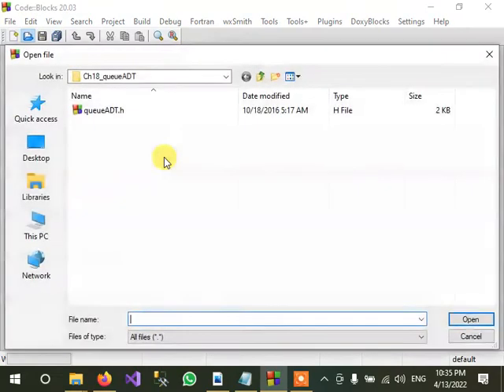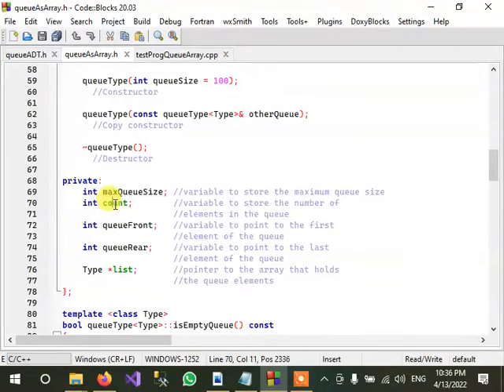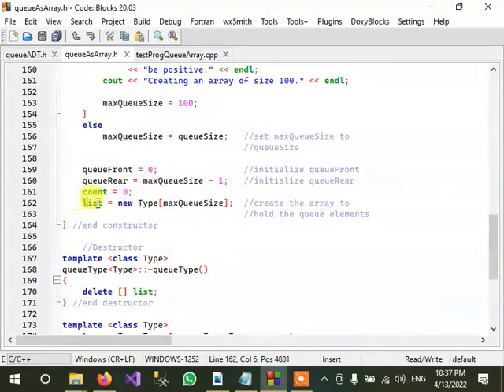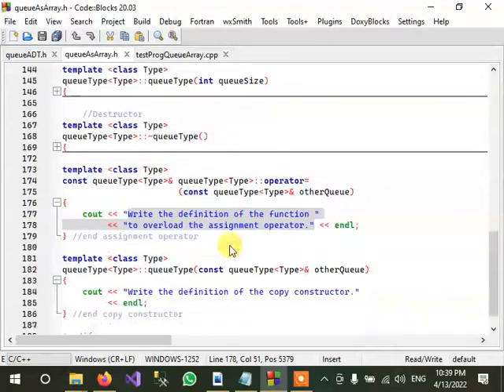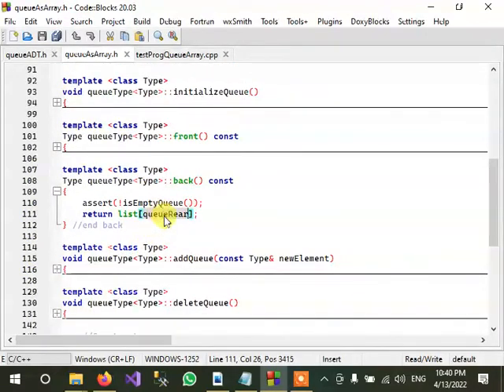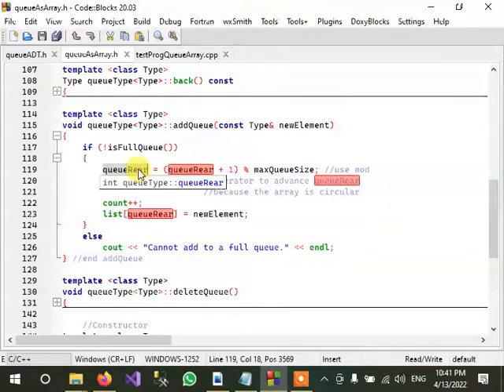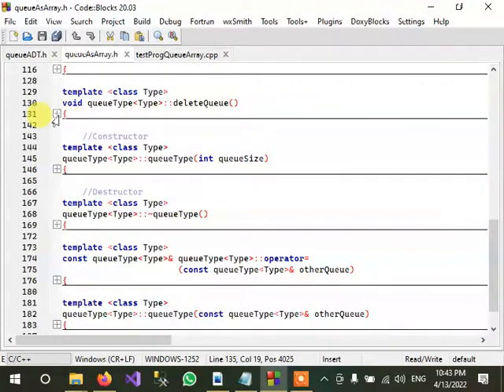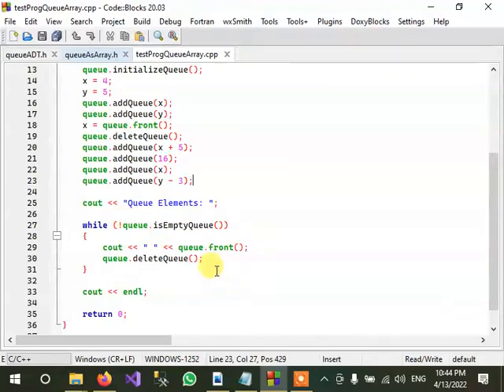83 C++ CodeBlocks Queues Implementation as Arrays